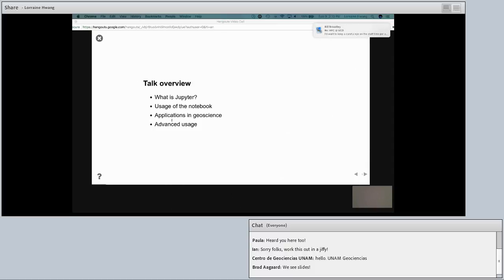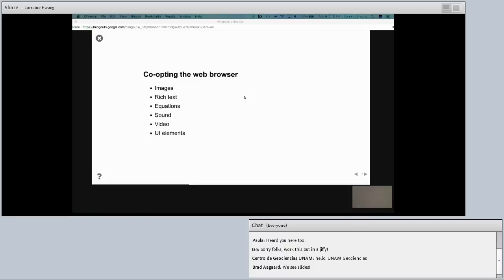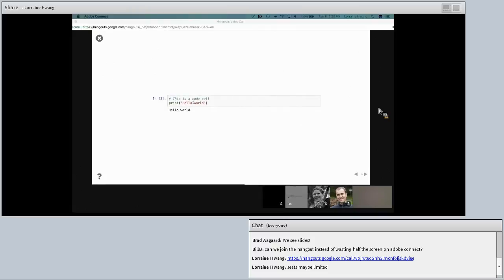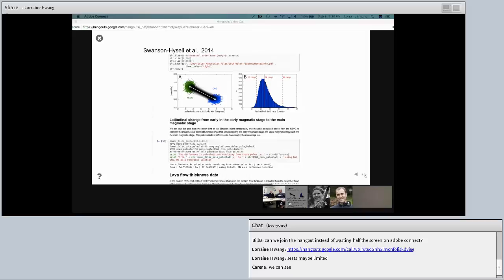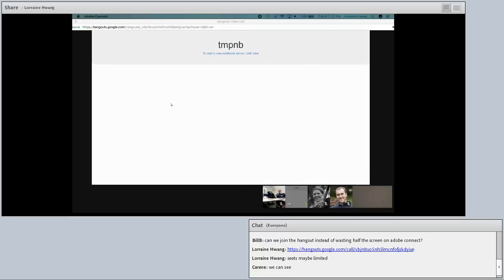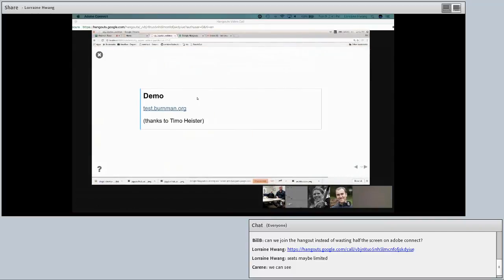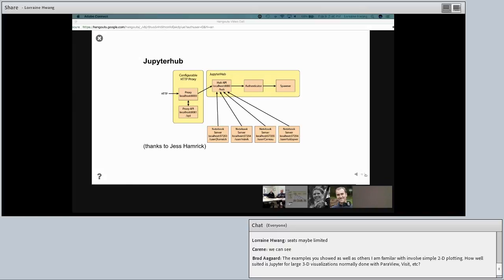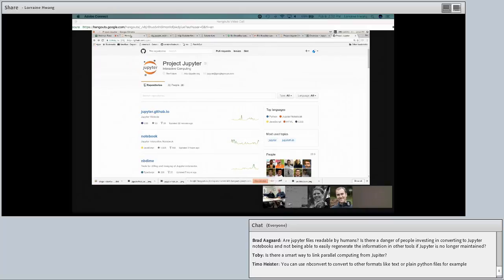Rose Webinar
THURSDAY, FEBRUARY 9 @2PM PT
Project Jupyter for the geosciences

Ian Rose, UC Berkeley

As the results of scientific computing become more central in the geosciences, we have been confronted with a series of challenges that were not necessarily obvious from the outset. How does one ensure that the process by which the geoscientist arrives at a result is transparent and reproducible? What are the most effective ways to communicate a computational result? How does one teach computational geoscience to students?

Project Jupyter is a suite of tools for scientists and educators which helps to address these questions. Here I demonstrate the Jupyter (formerly IPython) notebook, which allows one to combine prose, equations, code, and the outputs of code, all in the same computational environment. Jupyter notebooks run in a web browser, which allows it to leverage the rich rendering capabilities of the modern web environment, including images, tables, audio, and video. It also has the ability to instrument code with interactive user interface elements like sliders and buttons, allowing for more user friendly interaction with scientific software.

I also discuss some more advanced usage, including JupyterHub deployments for use in the classroom. The web-based nature of the notebook allows teachers to serve notebooks to students over the internet. This allows students to learn programming in a custom environment without having to install or configure anything. This ability to serve computing environments could also be leveraged by an organization such as CIG to disseminate and advocate for software in the geosciences. Slides are available on github